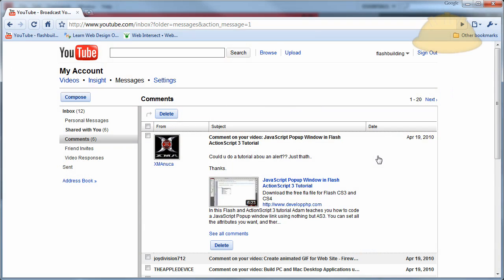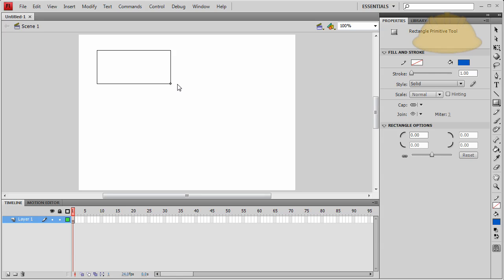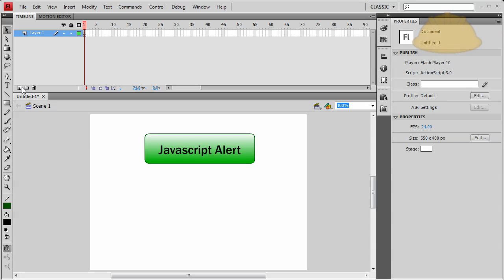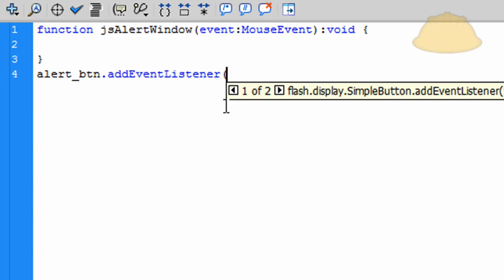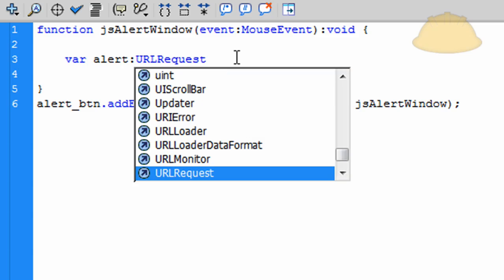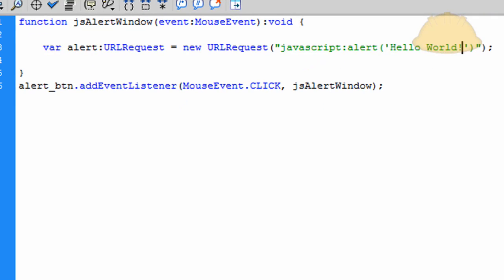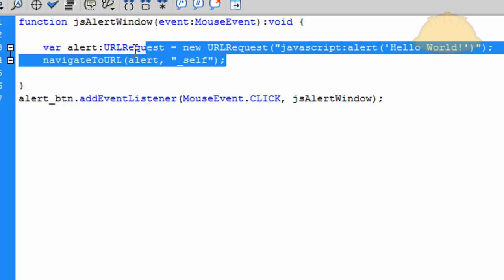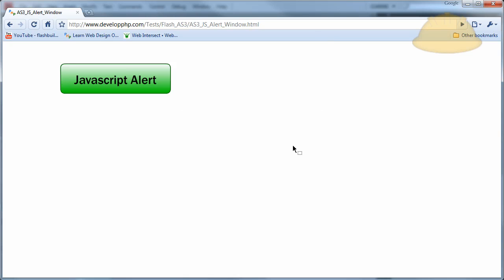Flash Actionscript 3.0 Javascript Alert Popup Windows Tutorial CS3 CS4 CS5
Learn how to script Javascript from flash using the URLRequest object to target the user's browser window any way you like. This works For CS3 CS4 CS5 using Actionscript 3.0 AS3